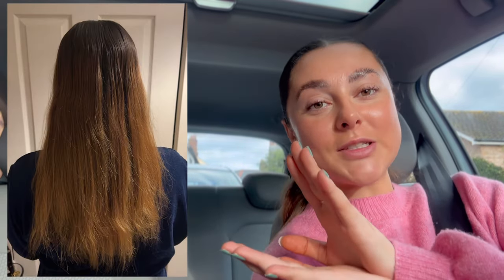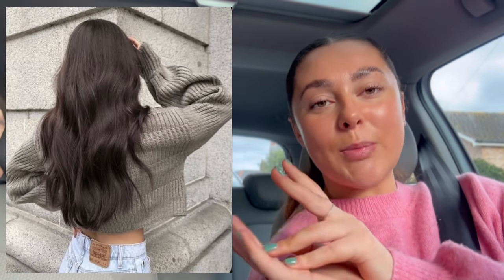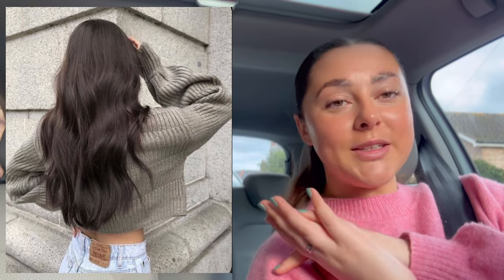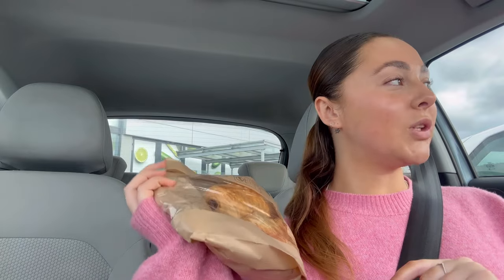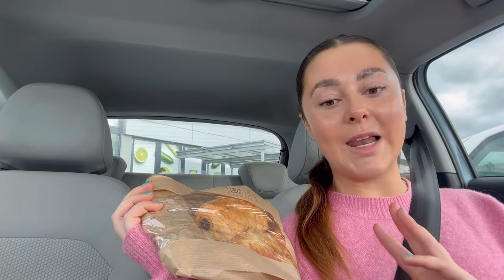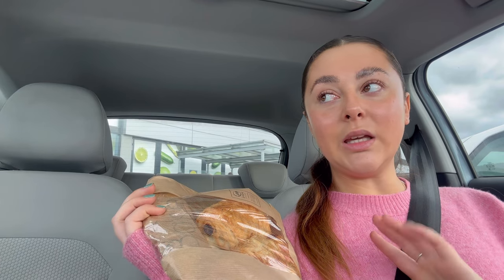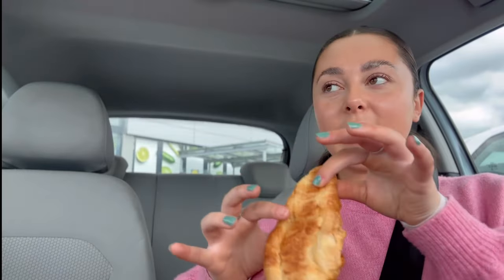Glow up with me ! Hair, nails & lemon bottle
GLOW UP WEEK! including hair appointments. nail appointments AND LEMON BOTTKE FAT DISSOLVER

About Me:)
Welcome to my
YouTube channel! On this channel, you’ll find a variety of lifestyle, beauty, and fashion videos and more!